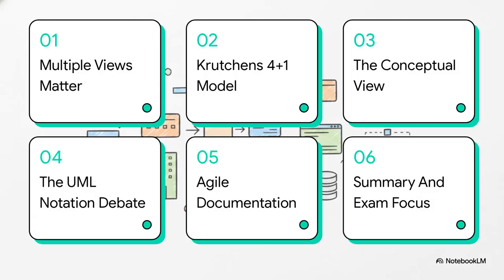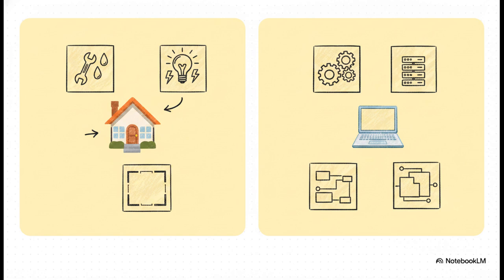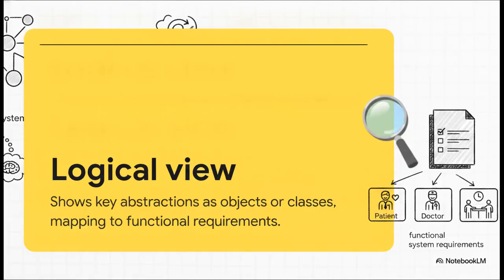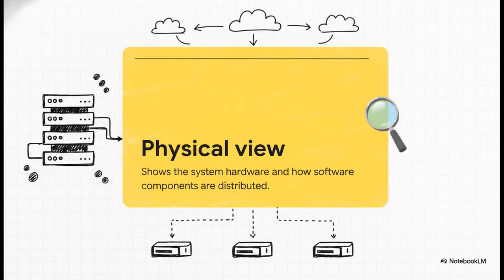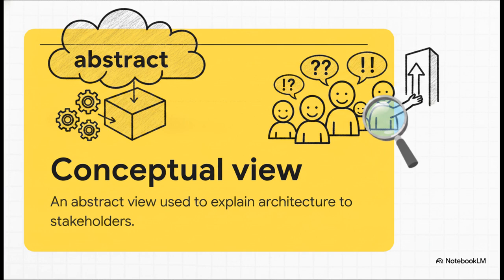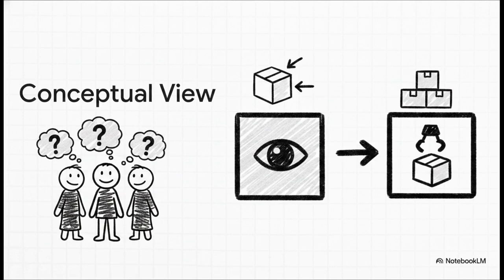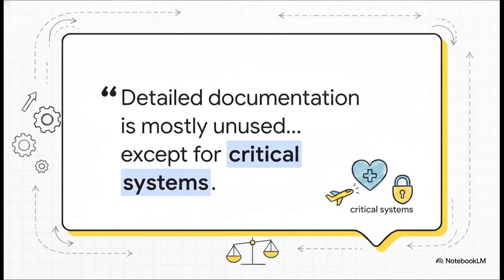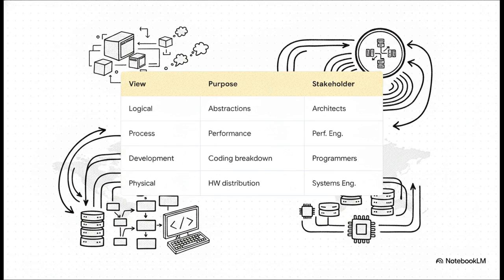Software Engineering Course | Chapter 6 | 6.2 Architectural Views (Krutchen's 4+1)|Beginner Friendly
Chapter 6.2 – Architectural Views

In this lesson, we explore Architectural Views. Because a single diagram cannot capture everything about a complex software system, software architects use different perspectives depending on who they are communicating with. We break down Philippe Kruchten's famous "4+1 View Model," discuss the ongoing debate between using UML versus informal block diagrams, and look at how Agile methodologies approach architectural documentation.

In this lesson, we cover:

Why a single architectural model is never enough

Krutchen’s 4+1 View Model (Logical, Process, Development, and Physical views)

The Conceptual View for high-level stakeholders

Why UML might not be the best tool for early architectural design

Architectural Description Languages (ADLs)

The Agile approach to architectural documentation